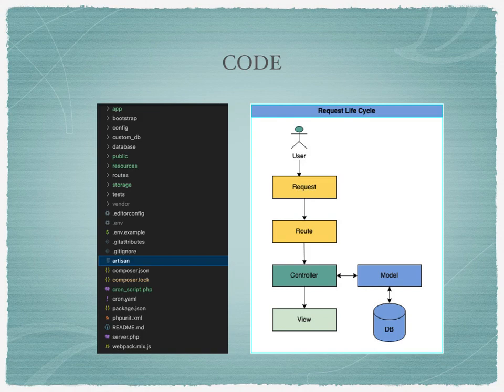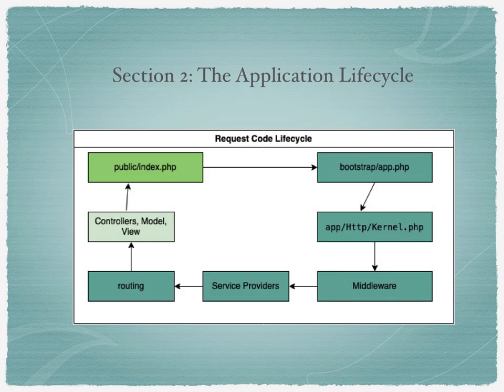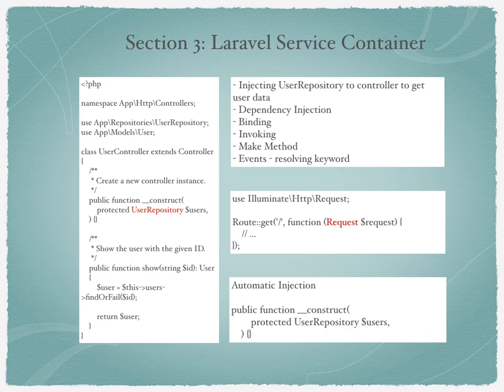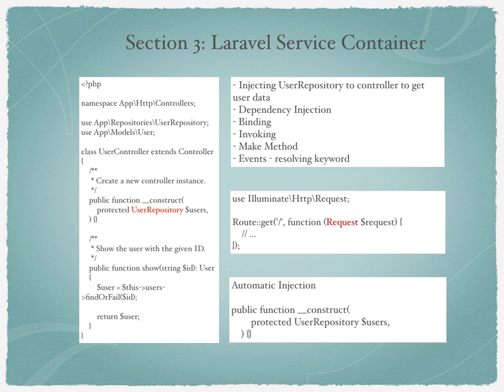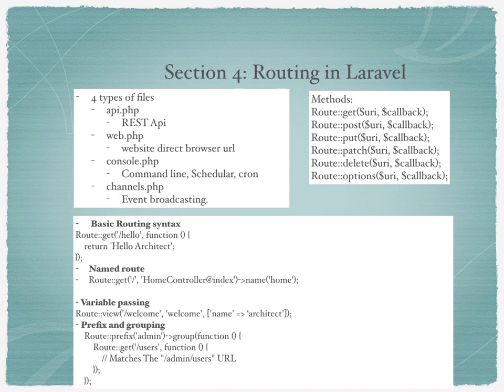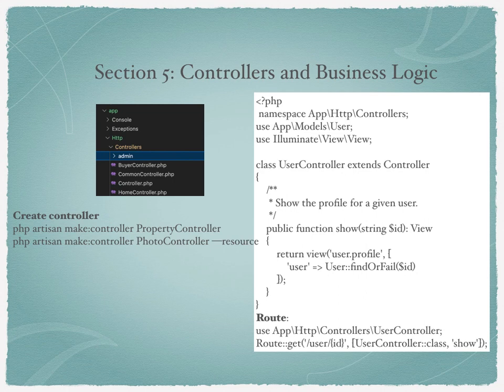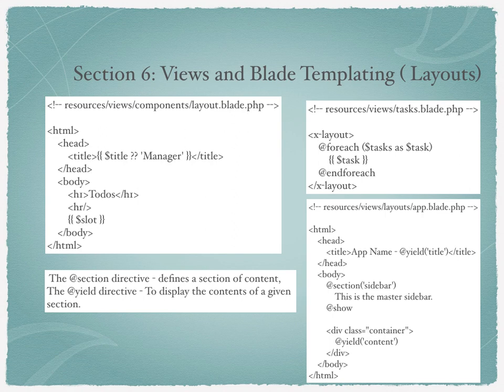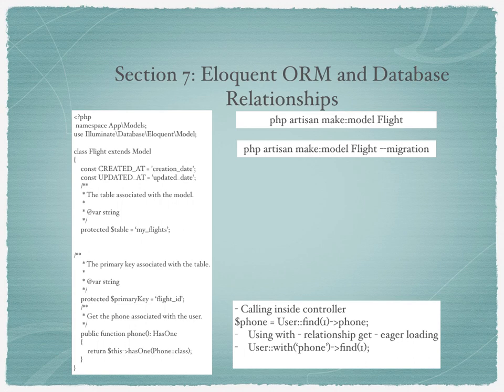LARAVEL OVERVIEW KEY CONCEPTS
Introduction to Laravel Architecture: Overview and Key Concepts
- Laravel Architecture Overview
- The Application Lifecycle
- Laravel Service Container
- Routing in Laravel
- Controllers and Business Logic
- Views and Blade Templating
- Eloquent ORM and Database Relationships